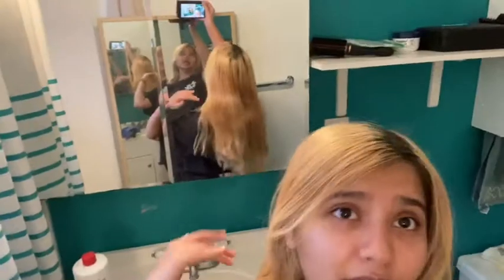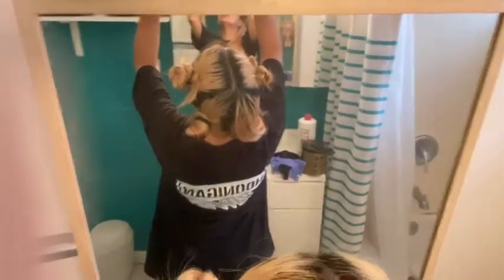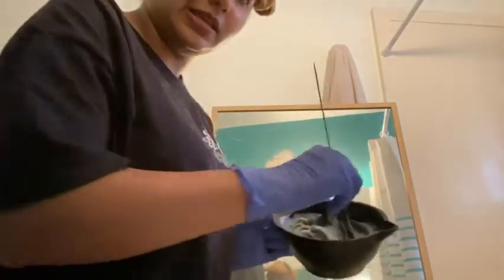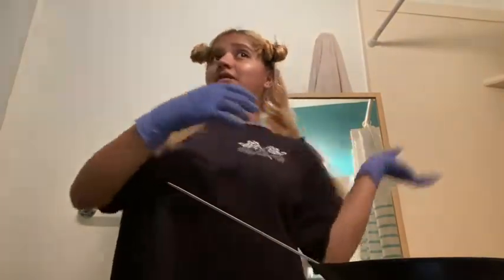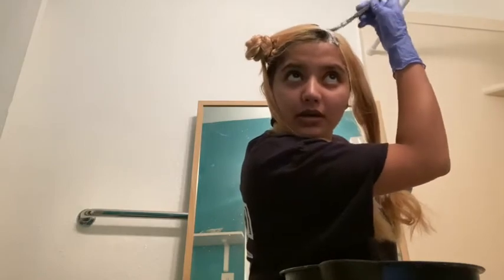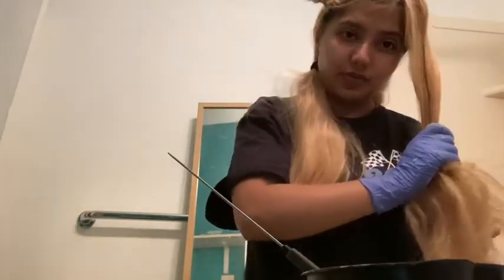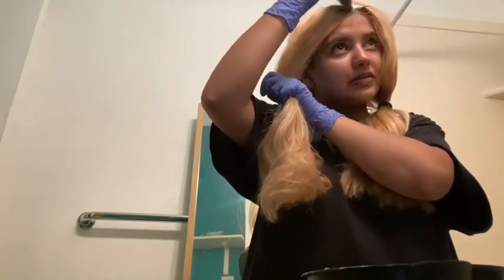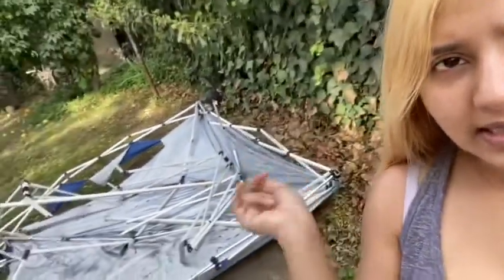Bleaching my roots at home very dark hair